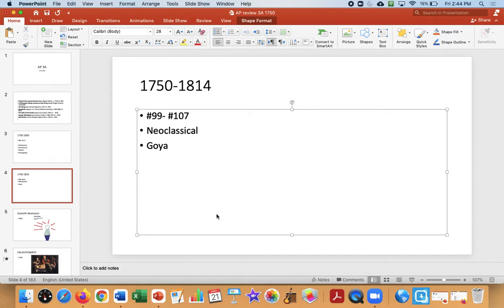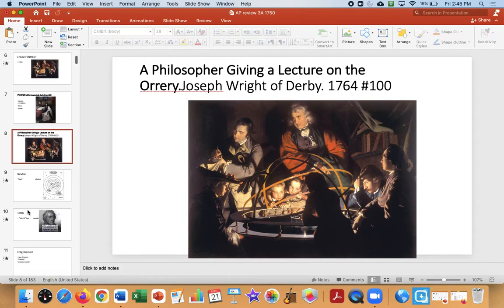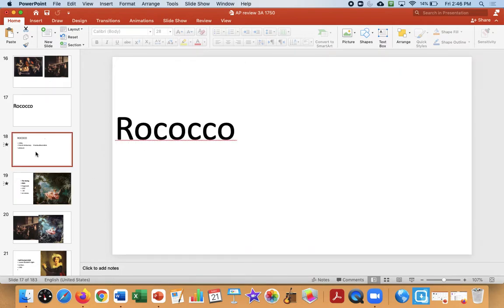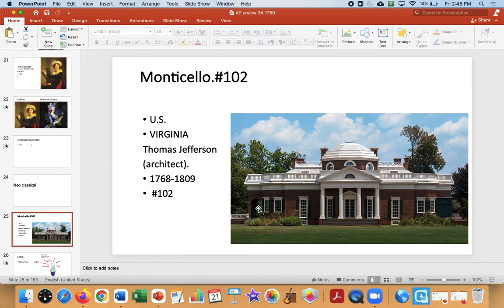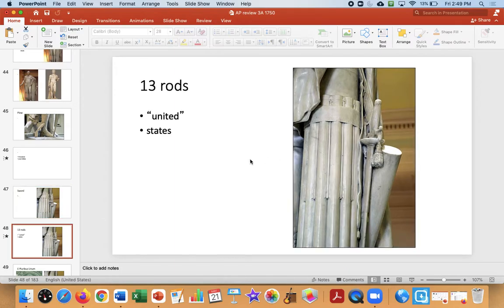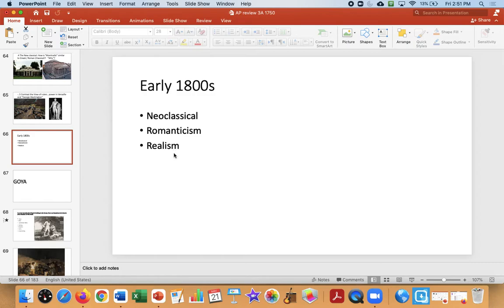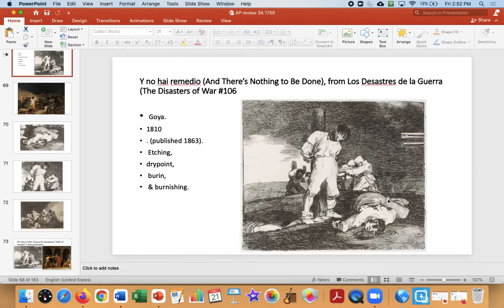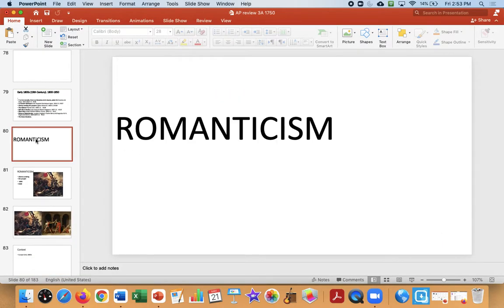1700s : Enlightenment, Neoclassical and Rococo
9 minute review from "Portrait of Juana through Enlightenment, Neoclassical, and Rococo. Images #99-107